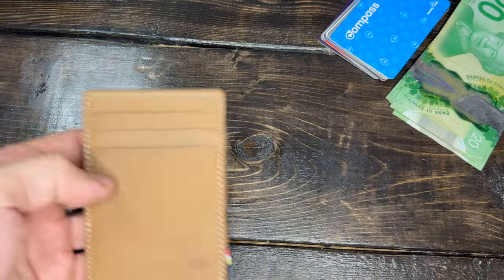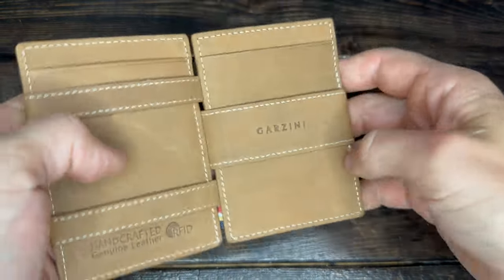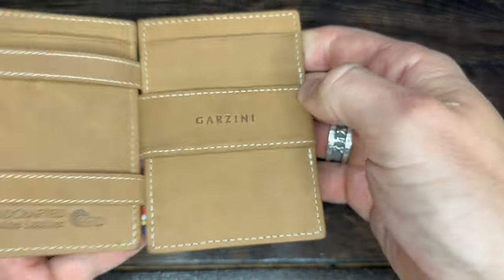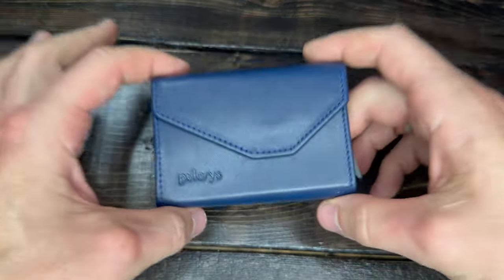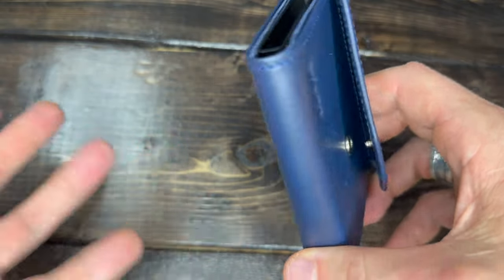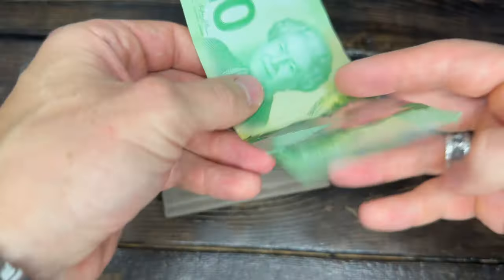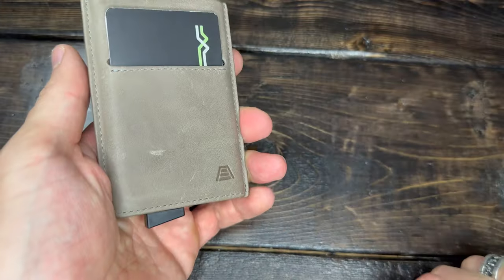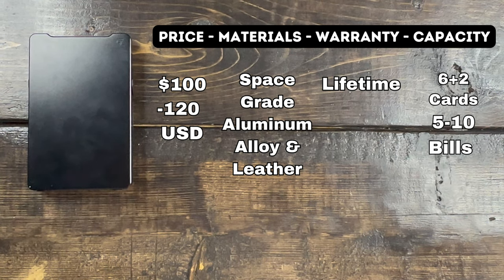Top 10 BEST Minimalist Wallets for ANY Occasion & Price! EDC for the Rest of Your Life. (Review)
Garzini Magic Wallet
Secrid Mini Wallet
Secrid Twin Wallet
The Frenchie Wallet
Groove Life Wallet

Pularys  (BE SURE TO CHANGE CURRENCY TO USD or YOUR CURRENCY OF CHOICE) -

Fantom X Wallet

If you are looking for an amazing wallet that is going to tick a lot of boxes, here is my top ten list for the BEST wallets Money can buy for any occasion.

00:00 - Intro
00:20 - Whats in the Video
01:11 - Garzini Magic Wallet
06:07 - Garzini Final Stats
06:13 - Winston Wingback
10:14 - Winston Final Stats
10:21 - Pularys Raven
14:15 - Pularys Final Stats
14:23 - Andar Pilot
17:56 - Andar Final Stats
18:05 - Secrid Mini Wallet
21:40 - Secrid Final Stats
21:48 - Frenchie Speed Wallet
25:54 - French Final Stats
26:11- Fantom X Wallet
30:28 - Fantom X Final Stats
30:36 - Armonica Bazza Wallet
36:10 - Bazza Final Stats
36:18 - Akeeni XSTO
42:13 - XSTO Final Stats
42:21 - Groove Life Wallet
46:31 - Groove Life Final Stats
46:39 - Final Thoughts